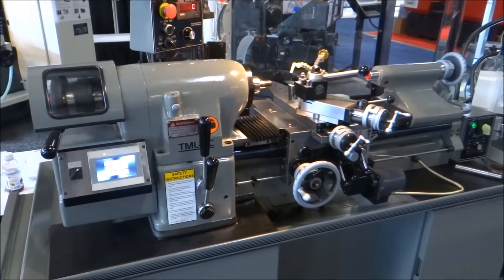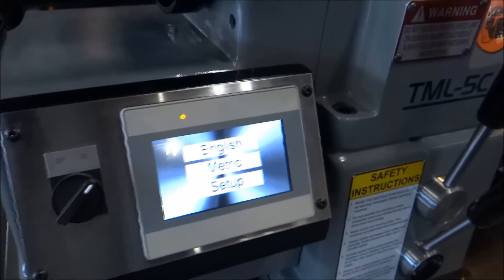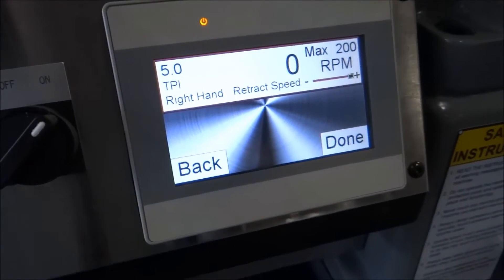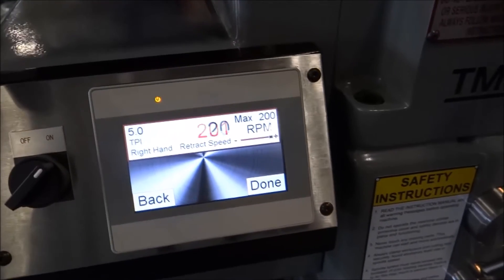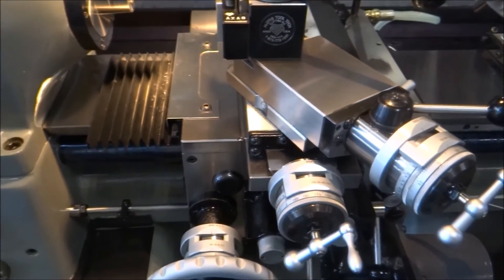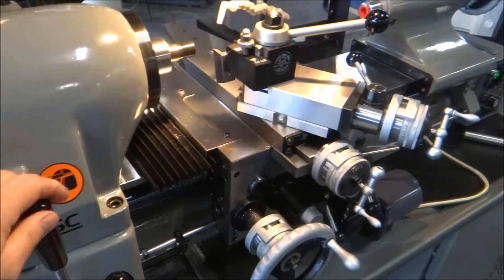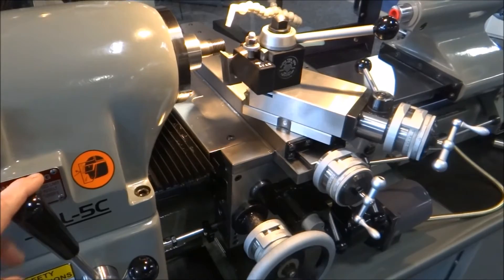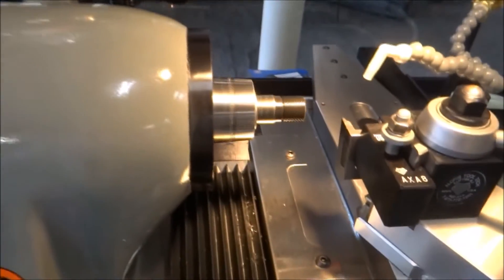TML 5Cst servo threading toolroom lathe, Hardinge HLV-H 5C collet style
Offering our precision toolroom 5C lathe, model TML-5Cst.
This is a Hardinge HLV-H type with our USA made servo threading system.  Many lathes sold throughout the country.
High precision, many options available.
Servo threading offers touch screen data entry, multi-start threading, RH, LH, and fine pitch threading up to 3000 rpm
Proven reliability